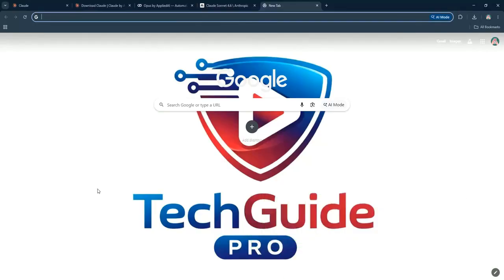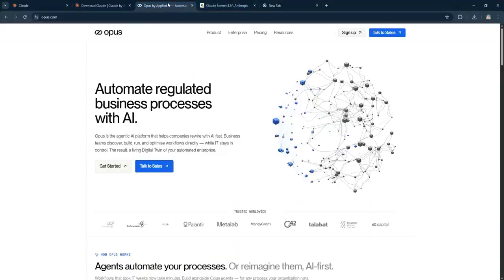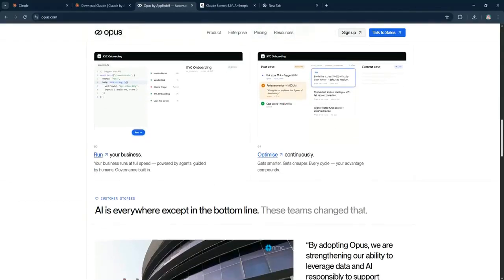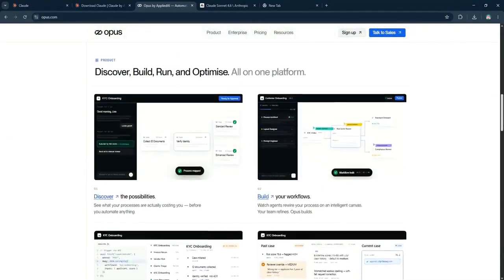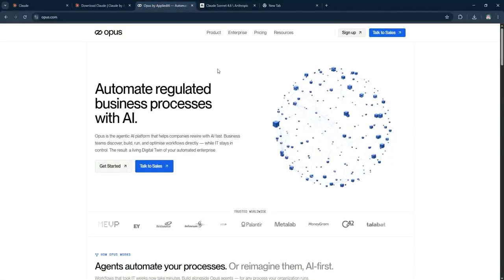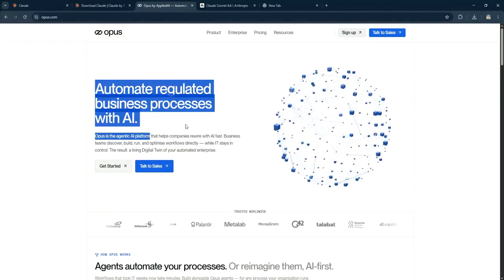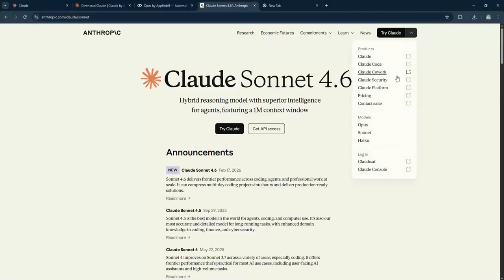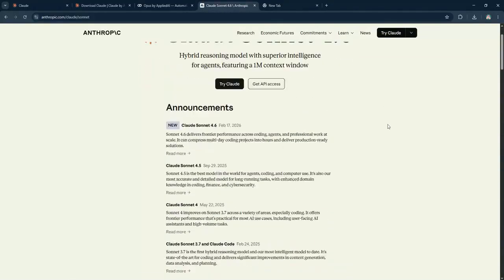How to Compare Claude Opus vs Sonnet - Step by Step 2026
Learn how to compare Claude Opus vs Sonnet.

This tutorial will guide you through a detailed comparison of Claude Opus and Sonnet, focusing on their features, performance, and usability. Discover which platform best fits your needs, whether you're looking for advanced AI capabilities or user-friendly interfaces. By the end of this video, you'll have a clear understanding of the strengths and weaknesses of both systems, helping you make an informed decision.